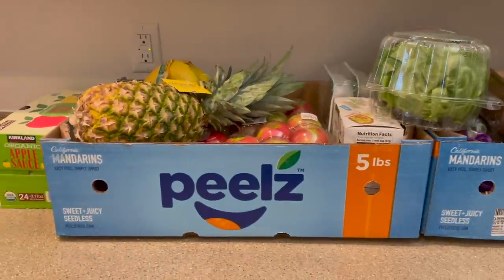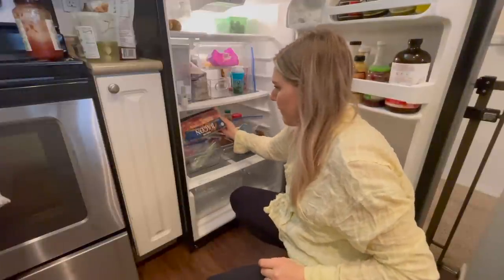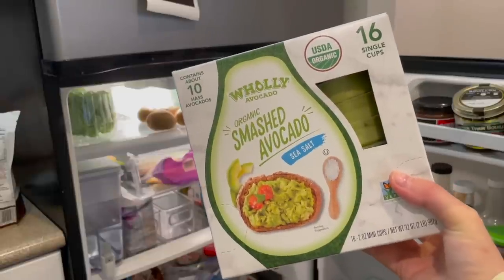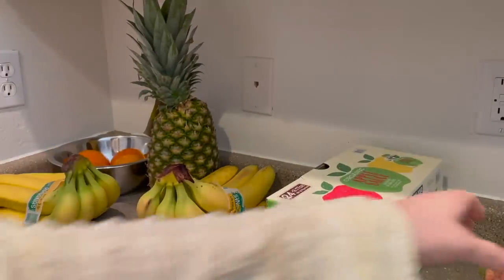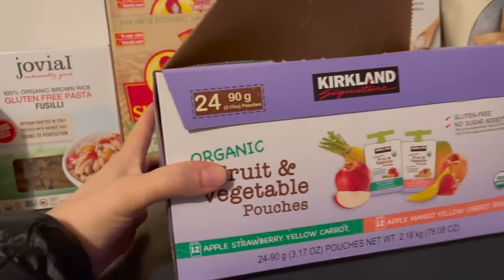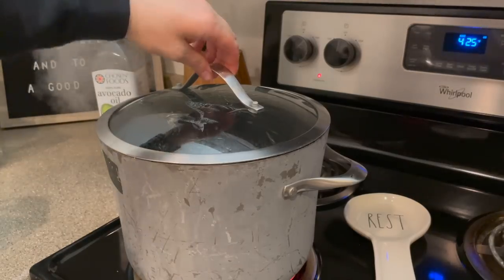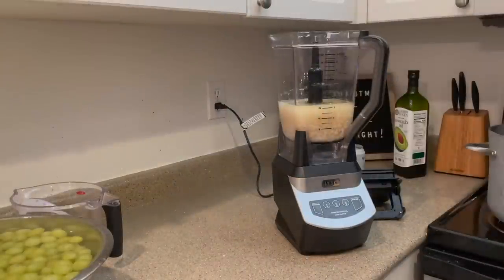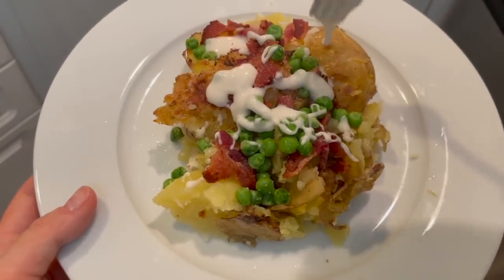FOOD PREP + FRIDGE RESTOCK (after grocery shopping!) // Rachel K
POST GROCERY HAUL FOOD PREP AND FRIDGE RESTOCK! COME RESTOCK THE FRIDGE WITH ME! FRIDGE ORGANIZATION. PANTRY ORGANIZATION. FOOD STORAGE. FRIDGE CLEAN OUT. FRIDGE RESTOCK. FOOD PREPPING. MEAL PREPPING. MEAL PLANNING. GROCERY HAUL. COSTCO HAUL. KROGER HAUL. Rachel K

(lots of recipes, my favorite things, and daily stories over there!)

//PRODUCTS IN VIDEO & MOST REQUESTED LINKS:
Force of Nature Cleaner (what I clean my fruit and veg with!)
My Key Wristlet (not made by the same seller, but as similar as I could find!)
My Diaper Bag/Purse (color blush)
Our Favorite Baby Carrier (I love the original and the revolution, and have both in the color Jet)